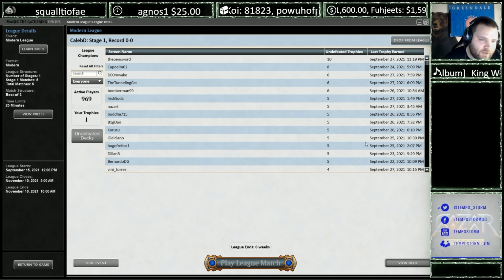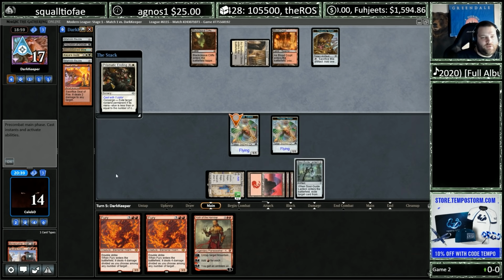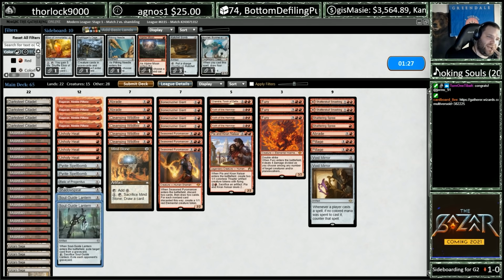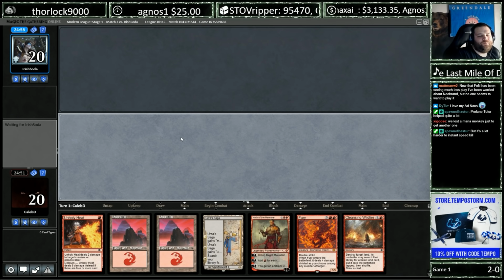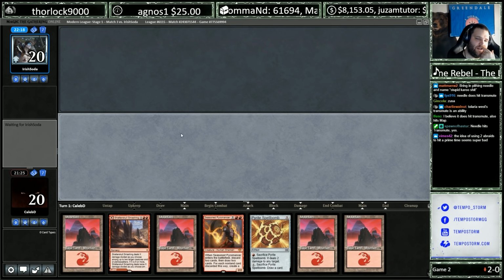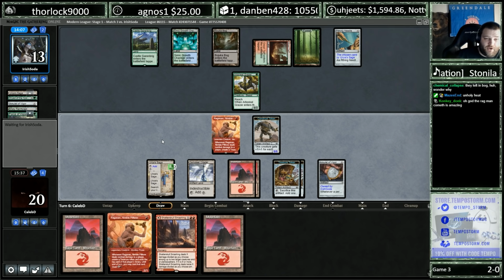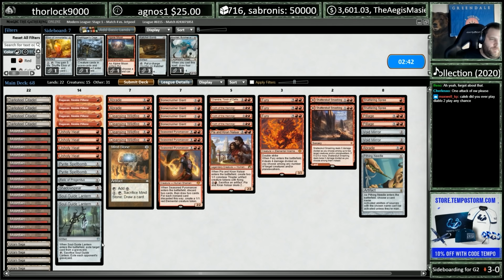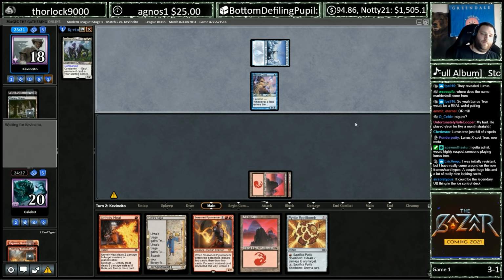Modern Skredless Red #4 | Third Trophy? | Magic Online Gameplay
So far we're 13-2 with this mono red Koth deck, largely because the new cards are better than skred and blood moons used to be.